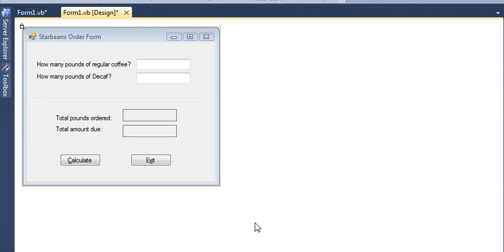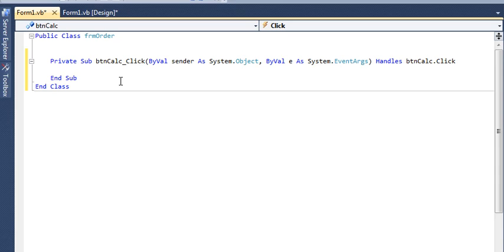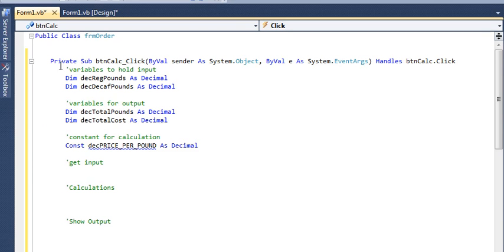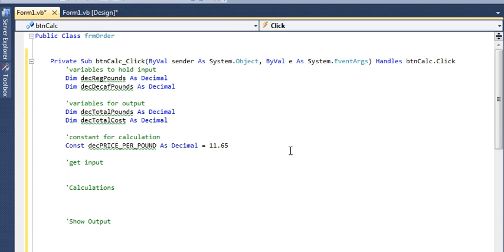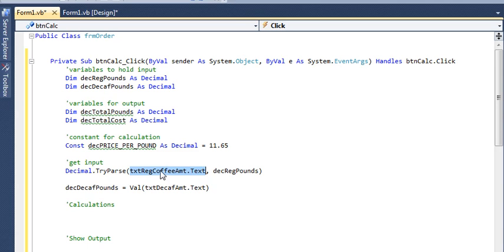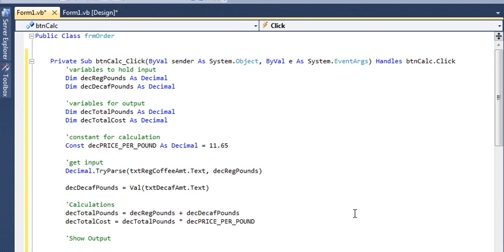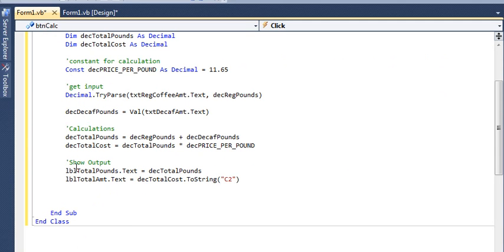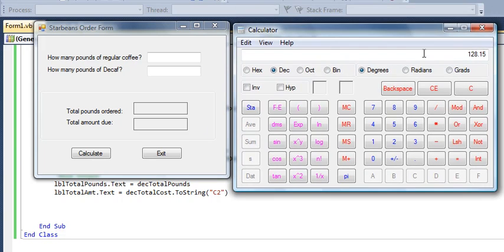FromToeChartToCode Writing the Code